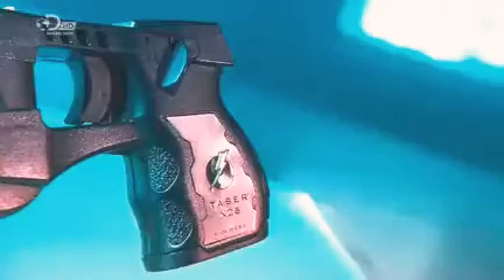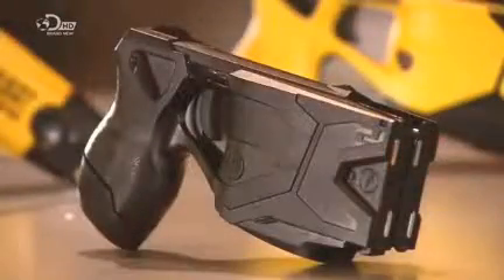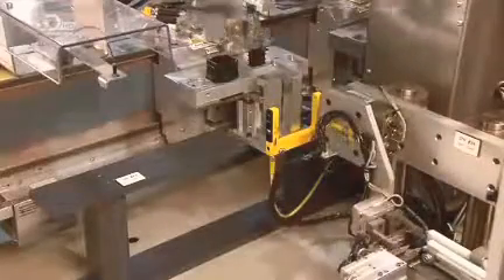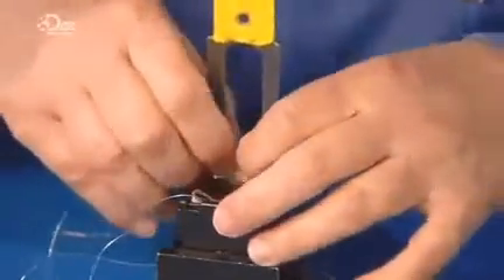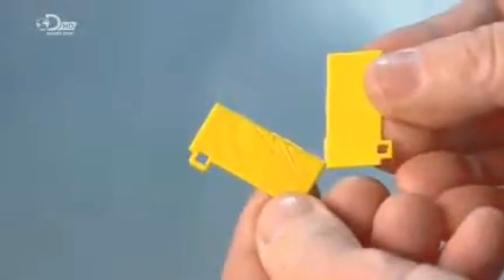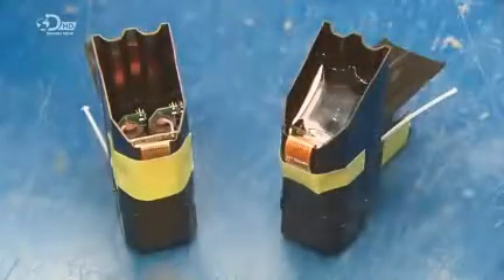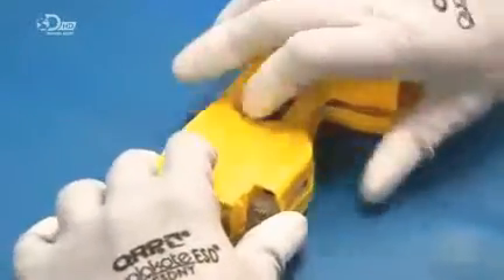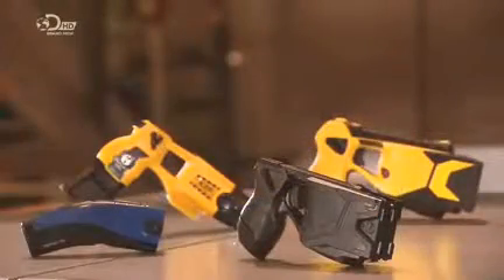How Taser X26 Is Made ( Electric weapon High volt )